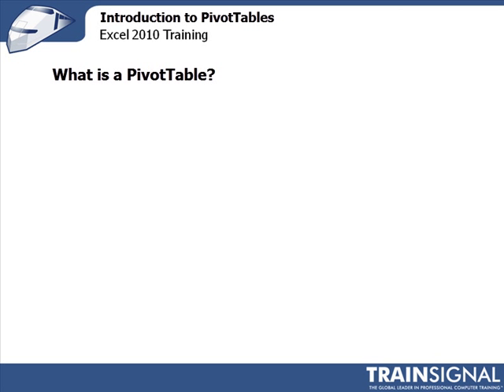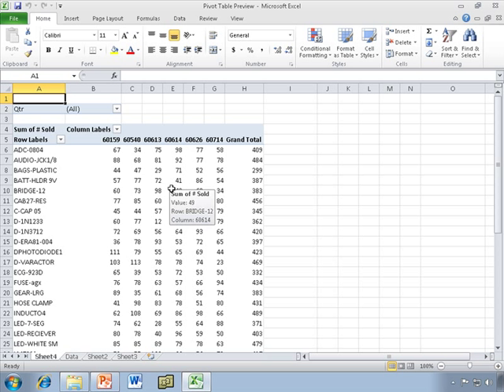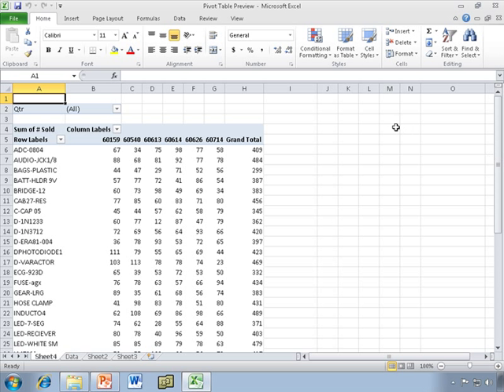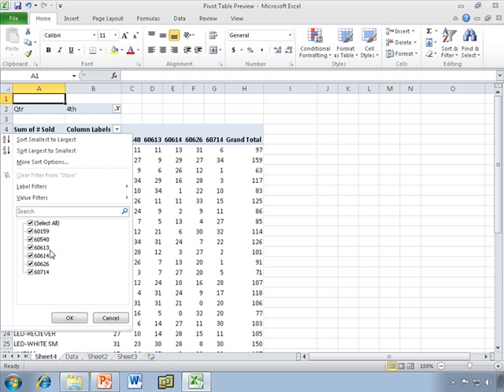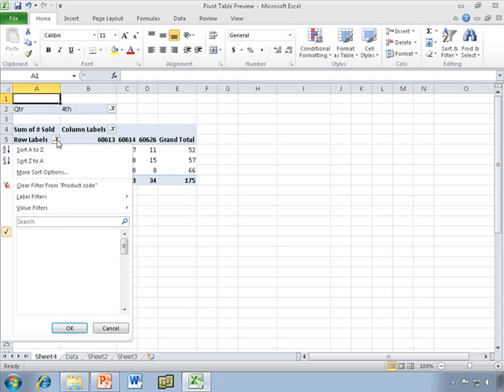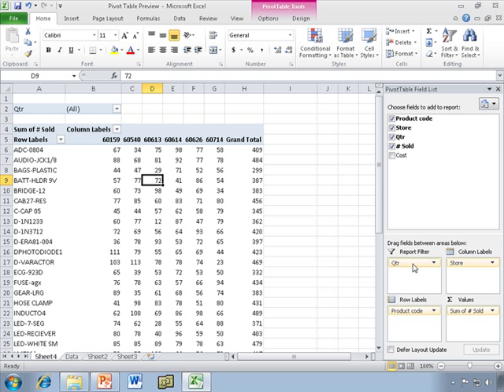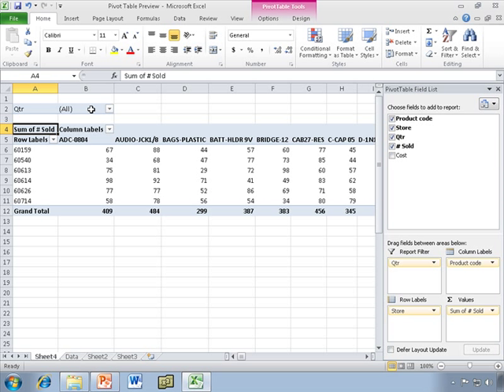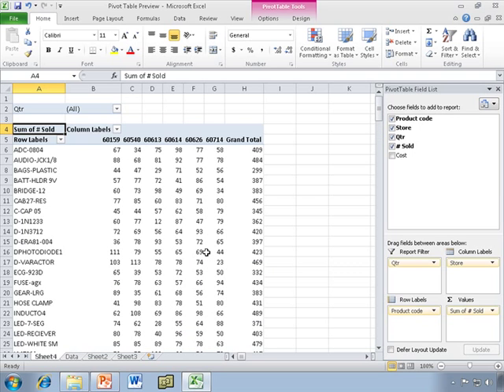Excel Data Analysis: Introduction to Pivot Tables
Learn what a Pivot Table is, what it can do, and how to use one to manipulate data in this tutorial.